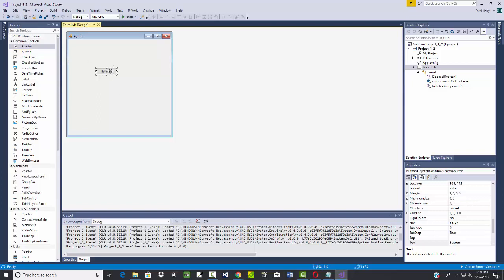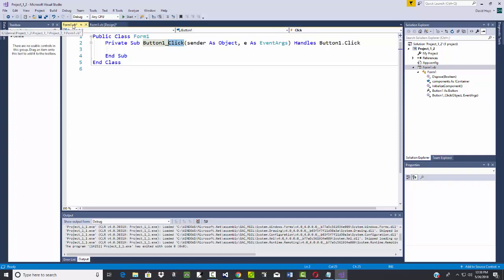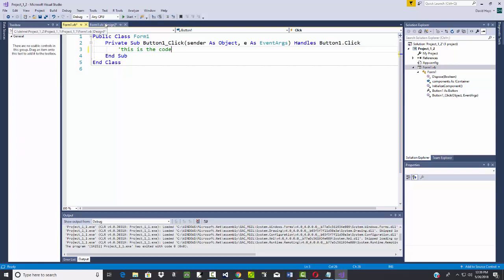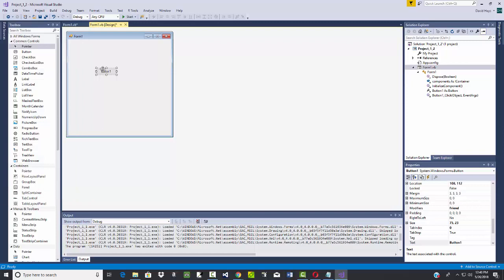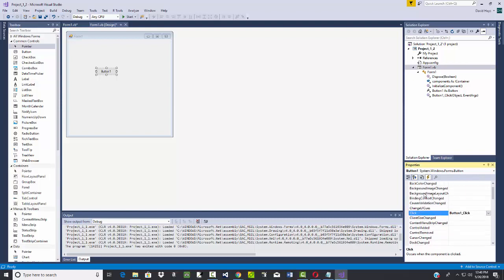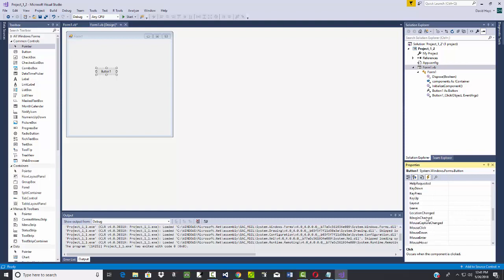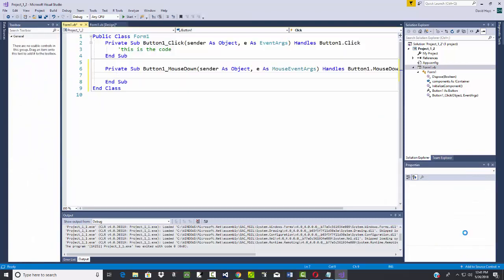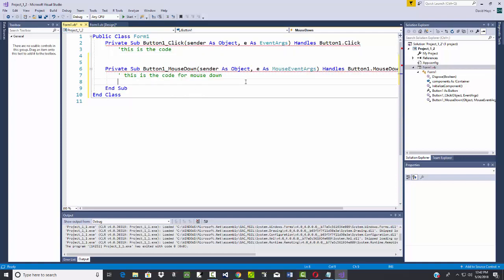Visual Basic Programming - Viewing Code / Forms